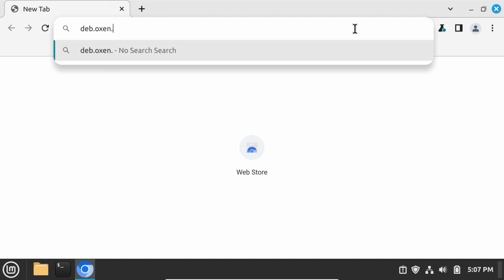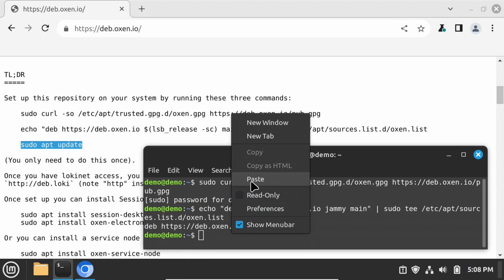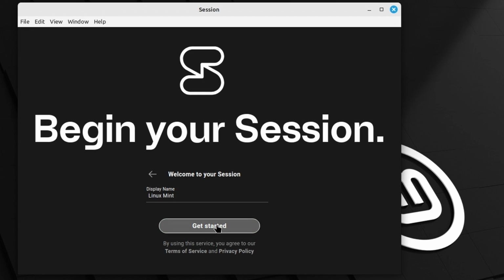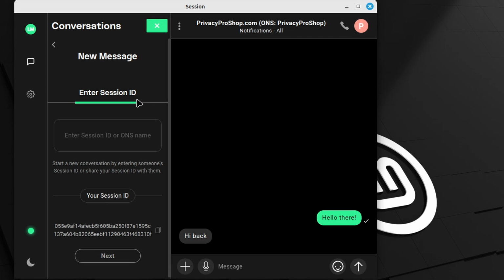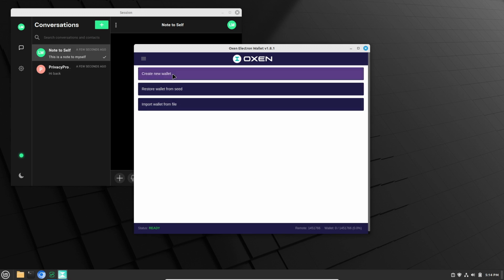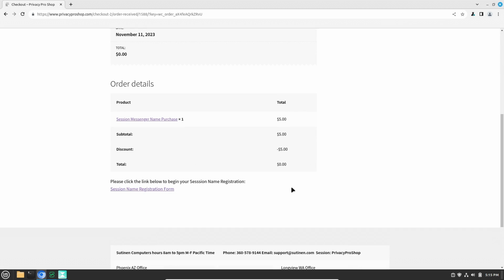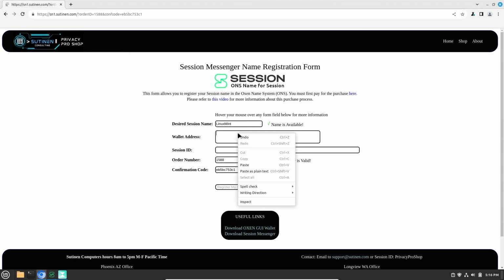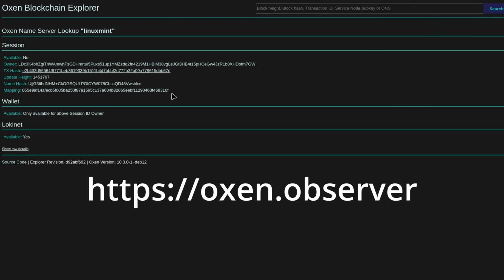Session for Linux Mint installation and Session ONS name purchase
Session Private Messenger Linux Mint installation tutorial and howto for buying a Session ONS username that links to your Session ID.  for Lokinet VPN exit node access, Nemomail anonymous email service, Lokinet domain names and Session Usernames